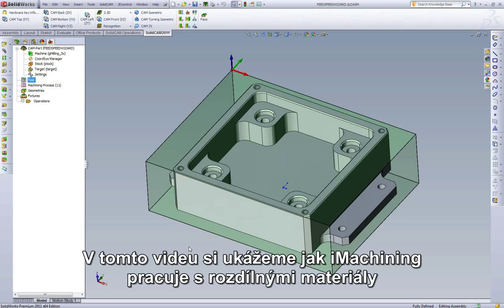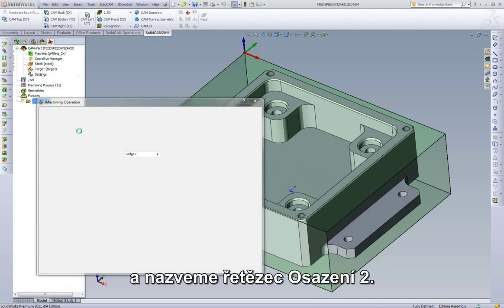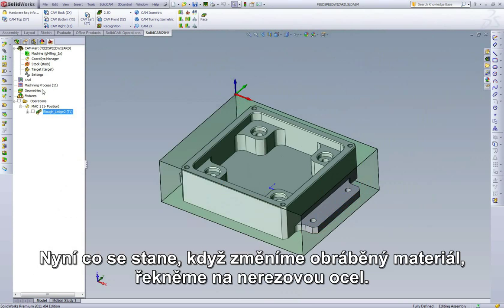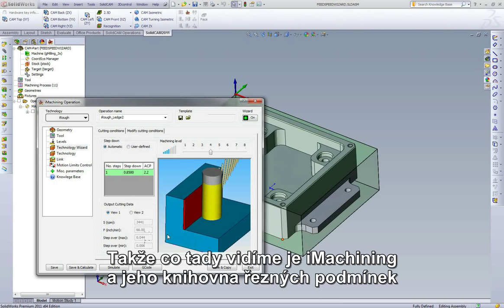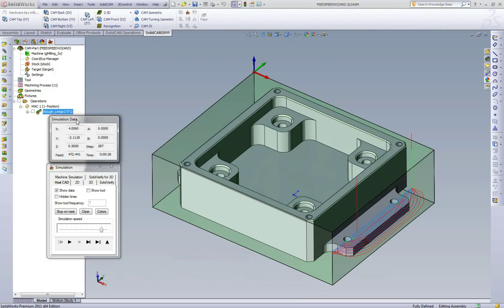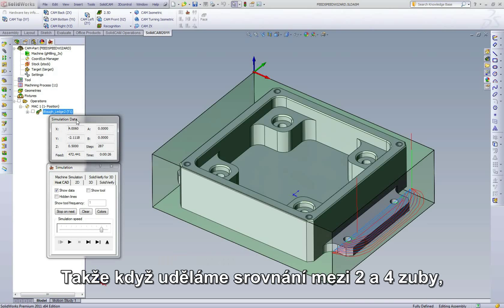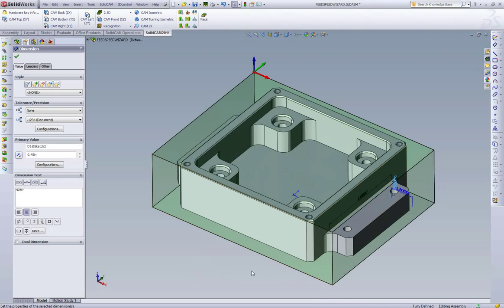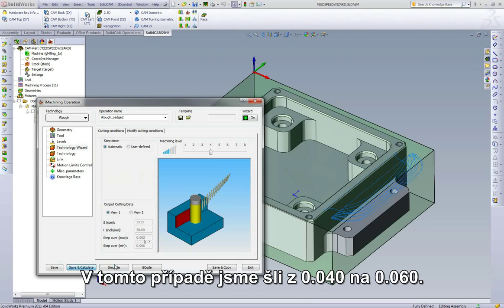3 FeedSpeedWizard cz tit